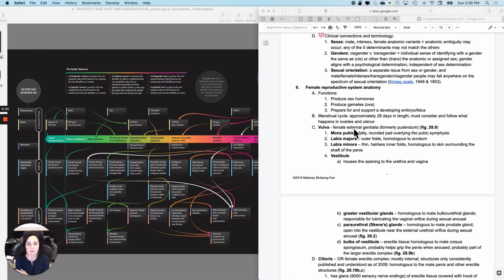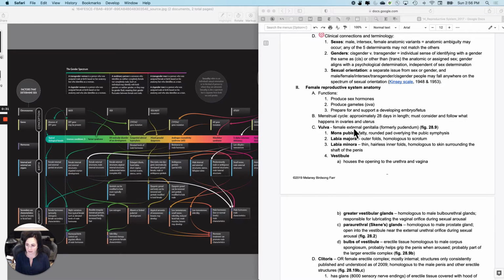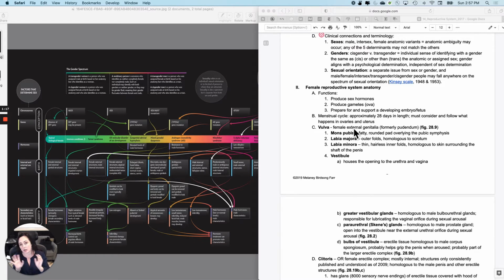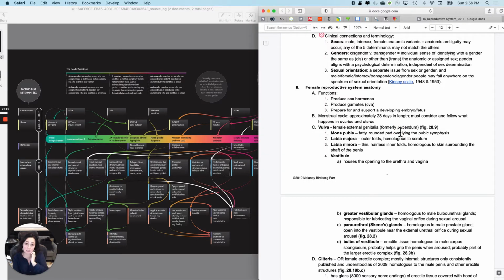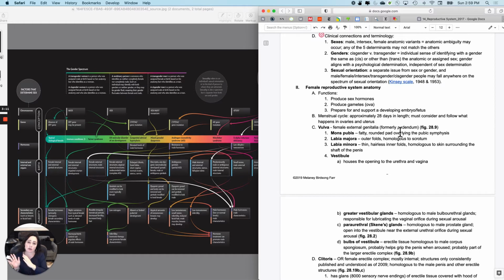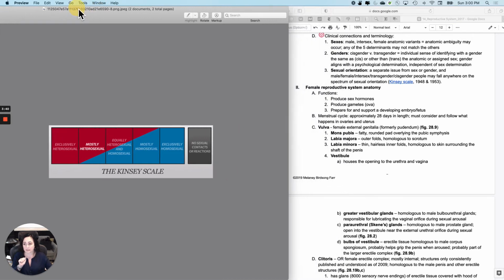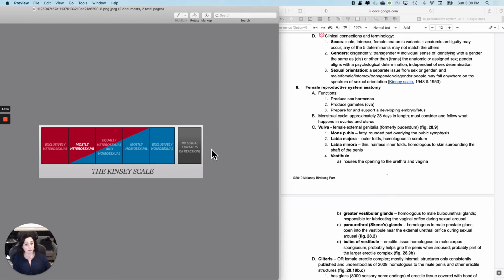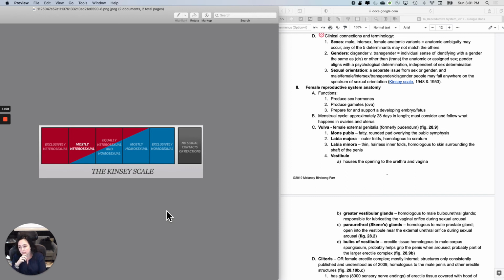Reproductive2 Sex, gender, sexual orientation